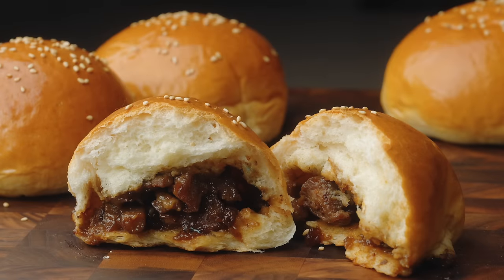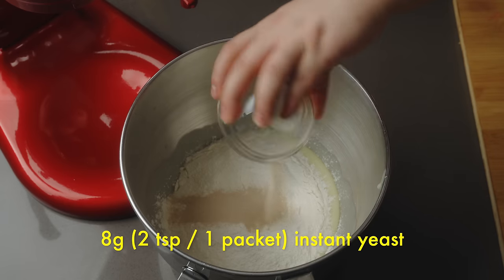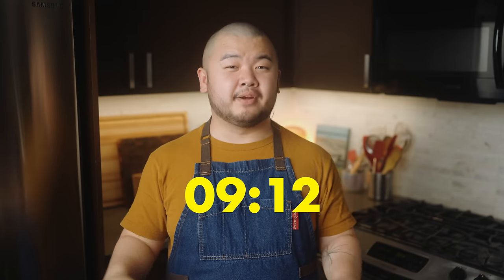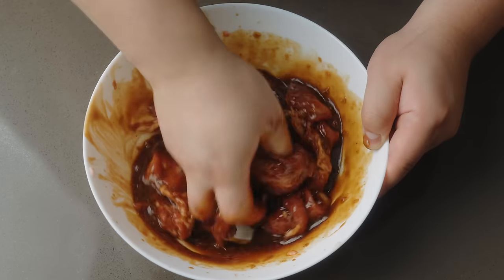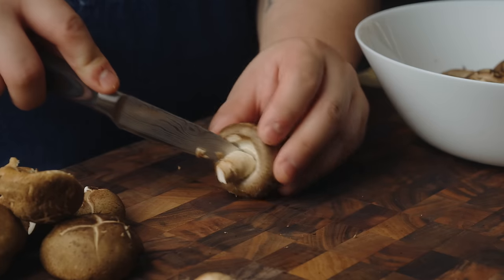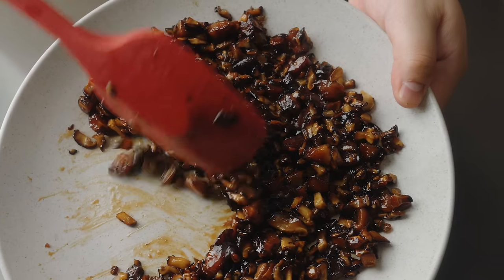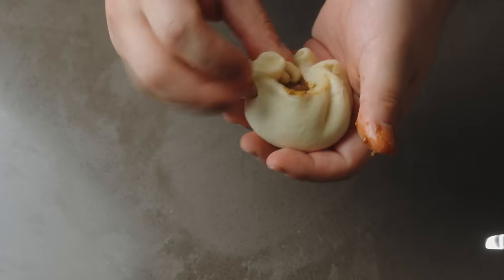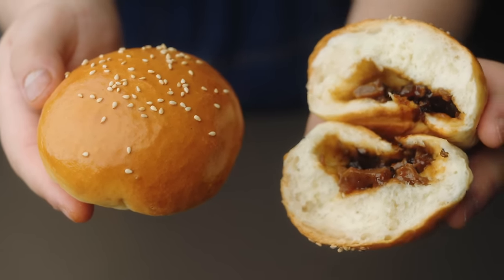Chinese BBQ Pork Buns + Halal, Vegetarian & Kosher Filling Options (Char Siu Bao)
Here are my famous Chinese BBQ Pork Buns. Growing up, these were my favourite thing to get from the Asian bakery. Everything here is from scratch, including the BBQ pork itself. The bread is so soft and fluffy. The filling inside is juicy and flavourful — savoury and just a bit sweet.

For my halal, vegetarian (lacto-ovo), and kosher friends, I've also created two alternative fillings: one with chicken, and the other with mushroom. They have the same flavours as the classic filling but are delicious in their own right. The chicken is super succulent and tender. The mushroom is full of earthy umami flavour. If you've never been able to try a Chinese BBQ bun before, hopefully now you'll be able to!

I competed in The Great Canadian Baking Show season 4, a spin-off of Great British Bake Off! It was simultaneously the hardest and most fun thing I've ever done.

The show is a celebration of food, bringing together 10 amateur bakers from all across Canada. It's the most wholesome cooking program ever, full of joyful moments and successes. If you'd like to check out the show and see how I progress in the competition, there are a few ways you can watch:

The show is available to stream for Canadians (for free) on CBC Gem:

Also available to stream on Netflix Canada!

For people outside of Canada, you can either use a VPN to access CBC Gem or there may be streams available online if you google "Great Canadian Baking Show s04e01"

Come say hi on Instagram! I share lots of behind the scenes stories and more casual content:

*** CHINESE BBQ PORK BUN RECIPE ***

The detailed written recipe is too long to include in this caption, so I've included the ingredient list below.

Tangzhong
- 40g (4 tbsp) bread flour
- 255mL / 255g (1 cup + 1 tbsp) milk

Dough
- 56g (4 tbsp) unsalted butter
- 1 egg
- 50g (4 tbsp) sugar
- 14g (2 tbsp) milk powder (optional)
- 6g (1 tsp) fine sea salt / table salt
- 350g (2-1/2 cups) bread flour
- 8g (1 packet / 2 tsp) instant yeast

Meat
- 1 lb (454g) pork shoulder (butt) OR skinless boneless chicken thighs
- 1/4 tsp baking soda
- 1 tbsp (15g) water
- 1/2 tsp (3g) fine sea salt / table salt
- 1 tbsp (10g) cornstarch
- 1 tbsp (13g) neutral oil

Mushroom
- 5-6 large dried shiitake mushrooms
- 1 lb (454g) fresh mushrooms (shiitake, cremini, portobello)
- 1/2 tsp (3g) fine sea salt / table salt
- 1 tbsp (13g) neutral oil

Chinese BBQ Marinade
- 3 tbsp (60g) honey
- 1 tbsp (20g) hoisin
- 1/4 tsp Chinese five spice
- 1/8 tsp white pepper
- 2 cloves garlic, finely minced
- 1/4 tsp sesame oil
- 1 tbsp (15g) Shaoxing cooking wine (optional: if not using, add 1-1/2 tsp soy sauce)
- 1 tbsp (15g) light soy sauce
- 1/2 tsp dark soy sauce

Filling Base
- 15g (1-1/2 tbsp) cornstarch
- 15g (1-1/2 tbsp) potato starch (optional, sub: cornstarch)
- 50g (50mL) water

- 20g (1 tbsp) honey
- 1 tbsp (15g) light soy sauce
- 1 tsp (4g) sesame oil
- 20g (1 tbsp) hoisin
- 1/8 tsp white pepper
- 1/4 tsp Chinese five spice
- 1/2 tsp chicken bouillon powder (sub: 1/4 tsp MSG or 1/4 tsp salt)
- 1/4 tsp dark soy sauce
- 150mL (150g) water / mushroom broth

- 1/2 medium onion, finely diced (~100g)
- 1” (15g) ginger, finely minced (~1 tbsp minced)
- 2 tbsp (26g) neutral oil (1/2 for cooking onions, 1/2 for adding after)

Egg Wash
- 1 egg
- Splash of cream or milk
- Sesame seeds for garnish (optional)

CHAPTERS
00:00 Bread Week - Great Canadian Baking Show (season 4)
00:27 Intro
01:36 Recipe Starts (Tangzhong)
02:24 Make Dough
04:08 Start Filling
04:33 Chinese BBQ Marinade
05:24 What Meat?
05:54 Pork & Chicken
06:29 Tenderize & Marinate Meat
08:05 Cook Meat
09:12 Mushroom Filling
10:57 Filling Base
12:40 Shape Buns
15:12 Egg Wash
15:35 Bake Buns
16:06 Hot Buns
16:51 Outro